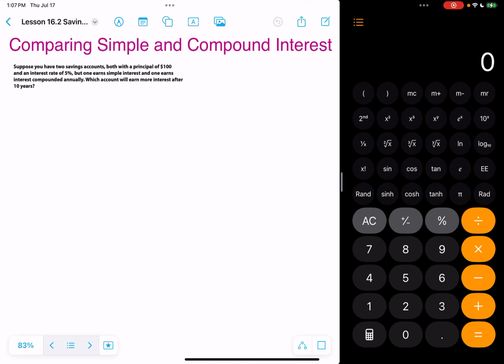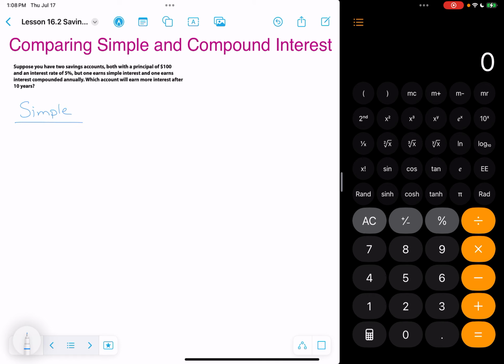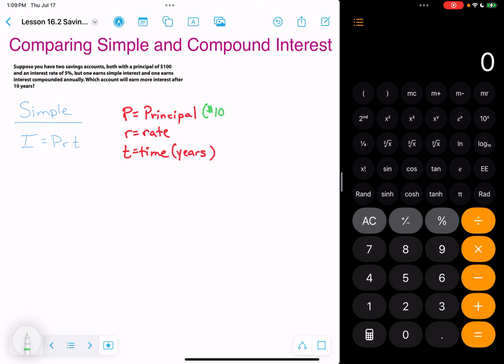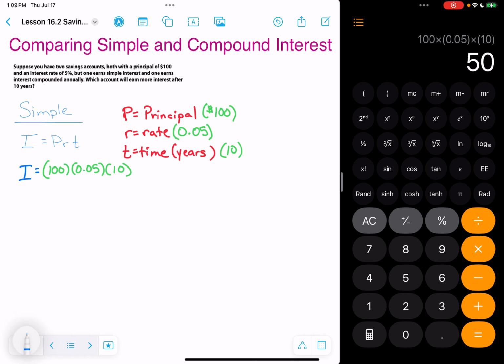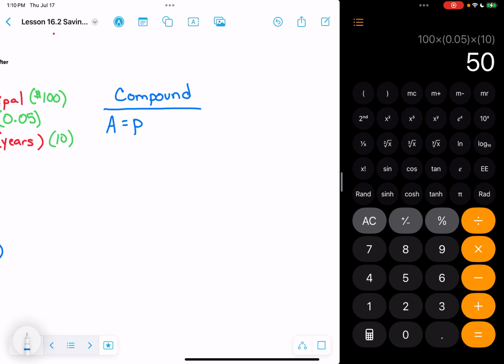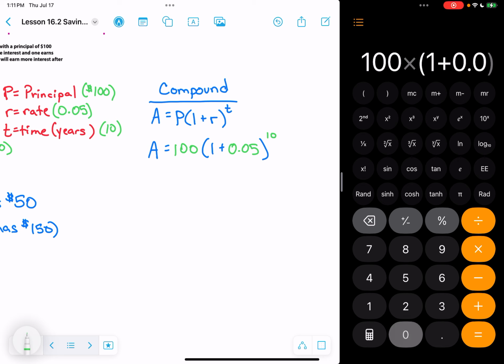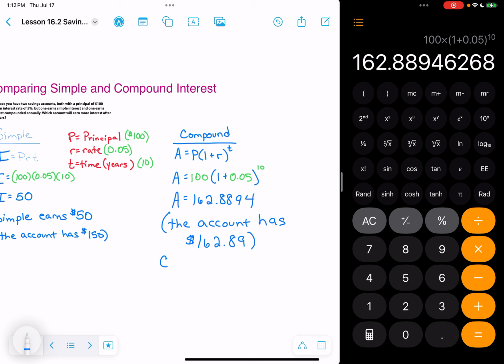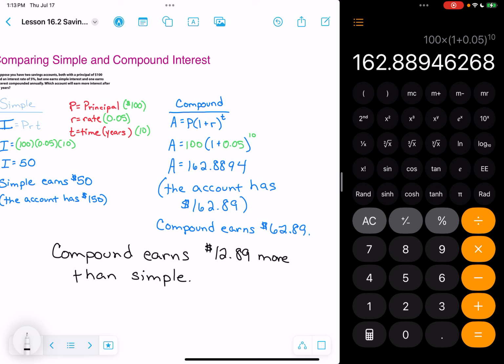Comparing Simple and Compound Interest